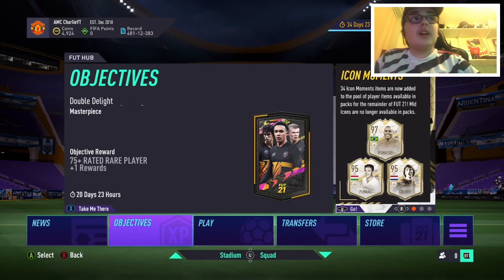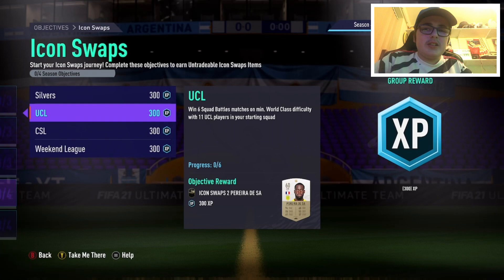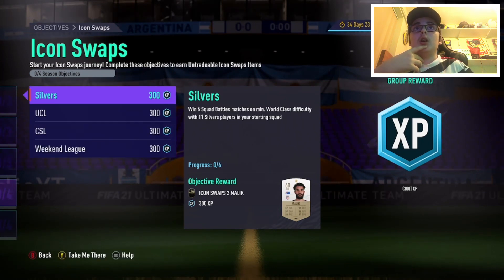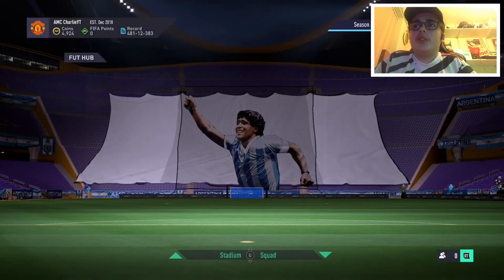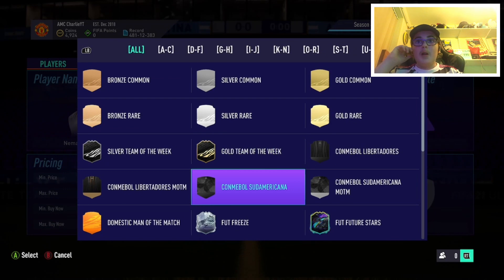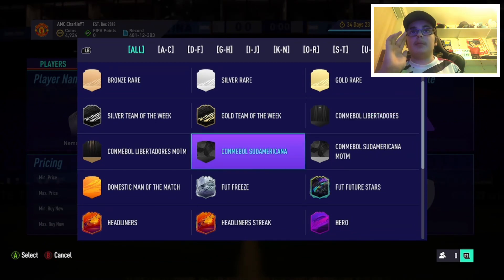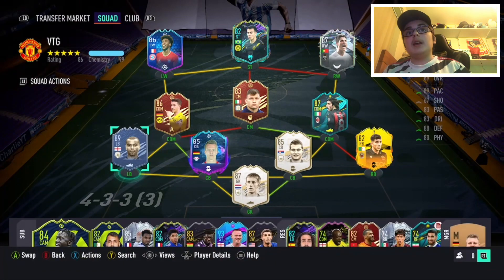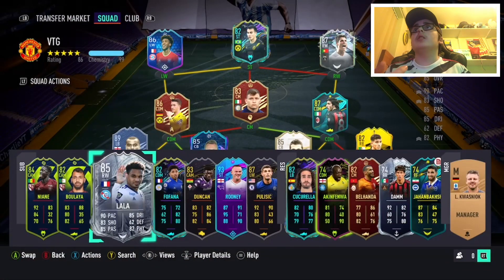FIFA 21-HOW TO DO THE SILVER AND CSL ICON SWAPS QUICK AND EASY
Thanks so much for your support it means a lot

My Xbox gamertag AMC CharlieYT